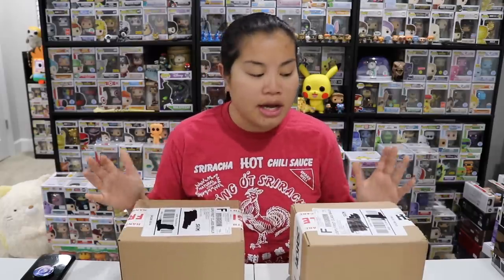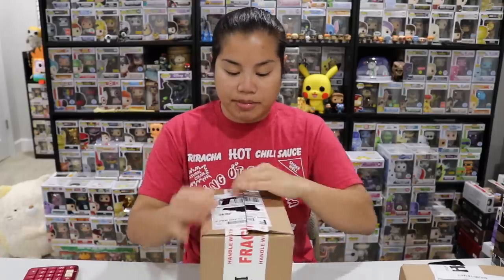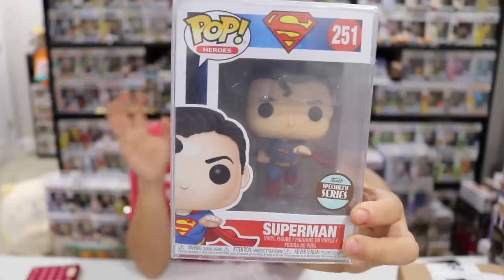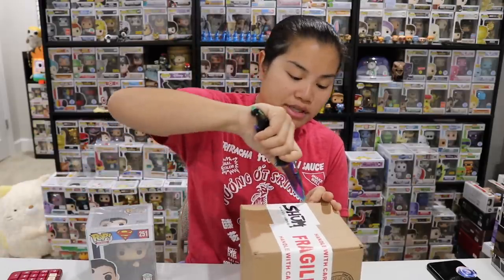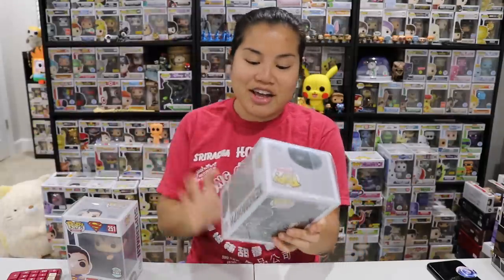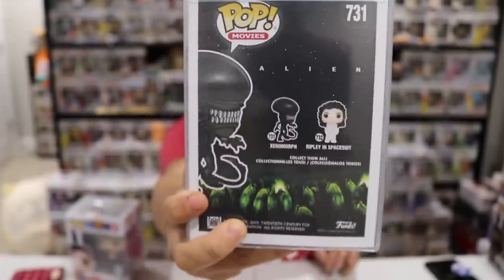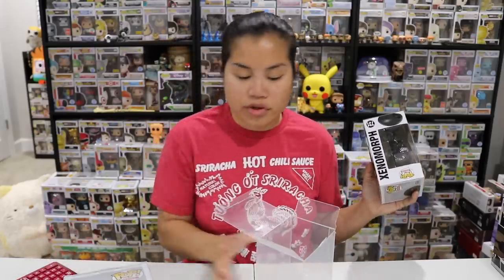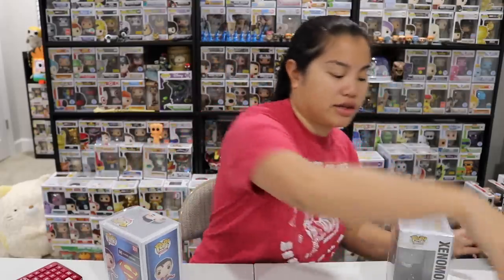Shumi Funko Pop Mysterious Box Unboxing x2 - [3.24.19]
Shumi Mysterious POP! Box

Pricing Information:

$15 per box (includes shipping within US)

Potential Prizes to win in this round:

3 x [PRE-ORDER] Funko POP! Thunderbirds - Set of 3

2 x [PRE-ORDER] Funko POP! Captain Marvel - Complete Set of 3

1 x [PRE-ORDER] Funko POP! The Simpsons - Season 2 Complete Set of 7

1 x [PRE-ORDER] Funko POP! MLB® Mascots - Complete Set of 19

1 x [PRE-ORDER] Funko POP! NASCAR - Complete Set of 8

1 x [PRE-ORDER] Funko POP! Shazam - Complete Set of 6

1 x [PRE-ORDER] Funko POP! Spider-Man: Far From Home - Complete Set of 5

2 x [PRE-ORDER] Funko POP! Jaws - Complete Set of 3

1 x [PRE-ORDER] Funko POP! The Office - Complete Set of 9 Chase Included

1 x [PRE-ORDER] Funko POP! Warhammer 40k - Complete Set of 4

2 x [PRE-ORDER] Funko POP! Sanrio: Aggretsuko - Complete Set of 3

1 x [PRE-ORDER] Funko POP! The Big Bang Theory - Season 2 Complete Set of 8

1 x [PRE-ORDER] Funko POP! Rocks: BTS - Complete Set of 7

2 x [PRE-ORDER] Funko POP! Spongebob Squarepants - Complete Set of 3